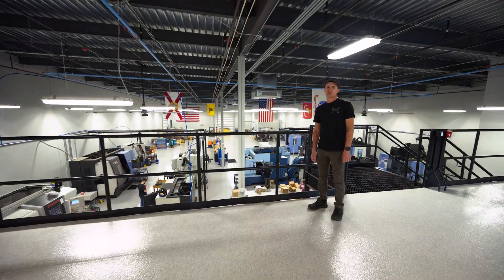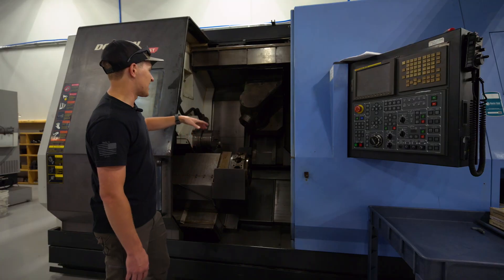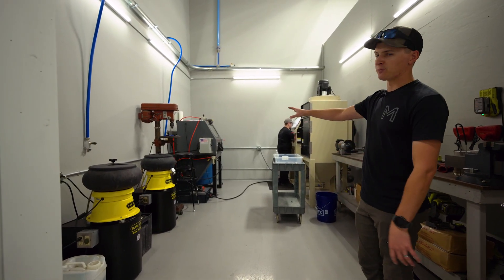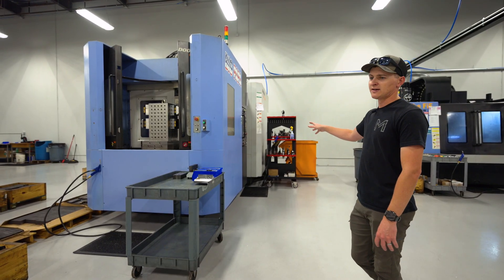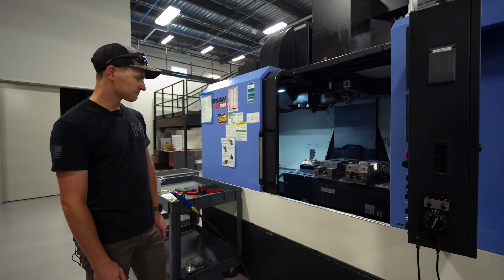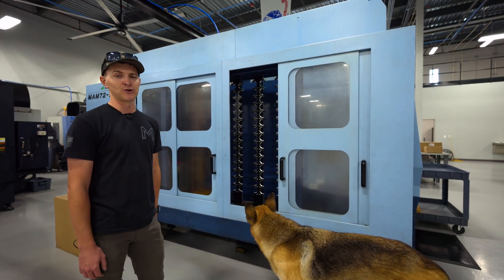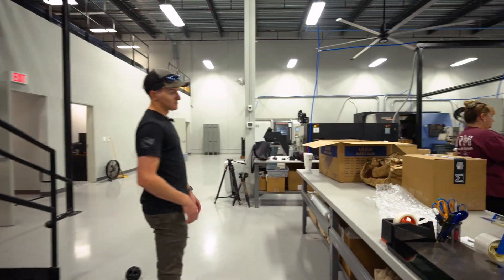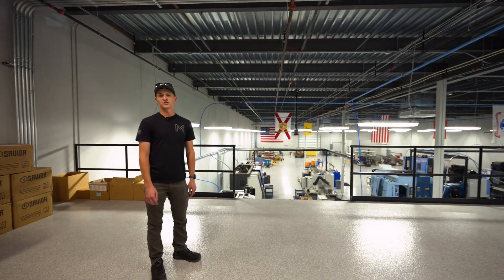More Machines at Miller Precision: Our New Shop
Join us for a behind the scenes look at our brand new machine and manufacturing shop. Get an inside look at the tools, technology, and processes that power our production—from precision machining to final assembly. See where quality craftsmanship meets cutting-edge capability.